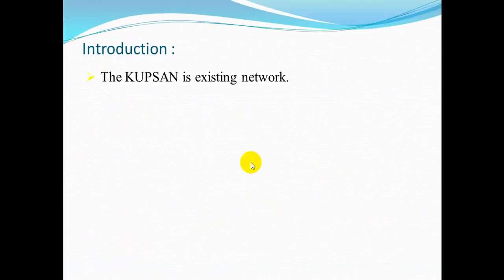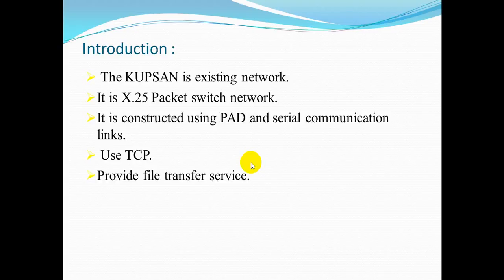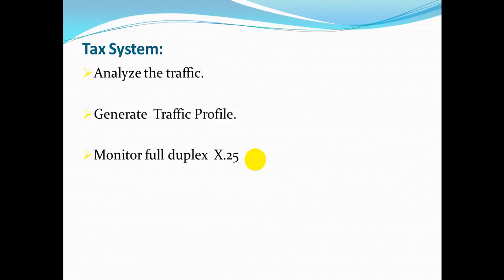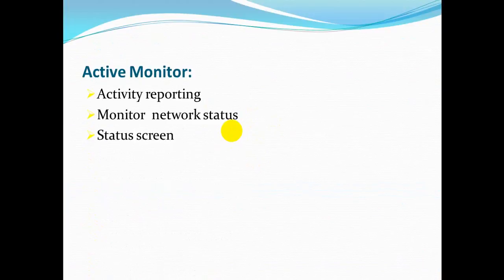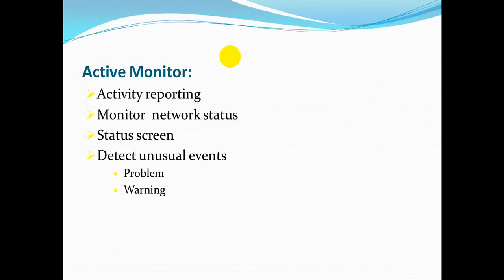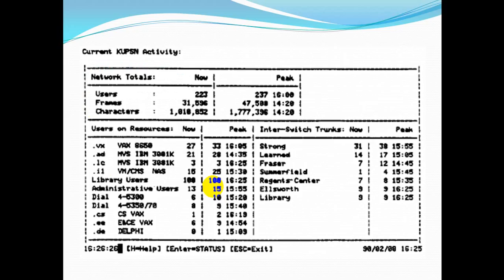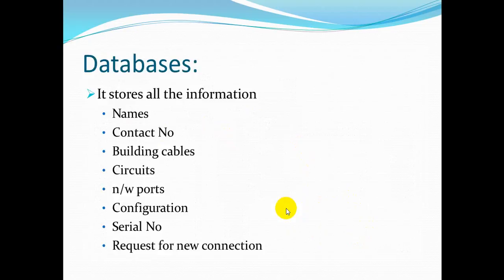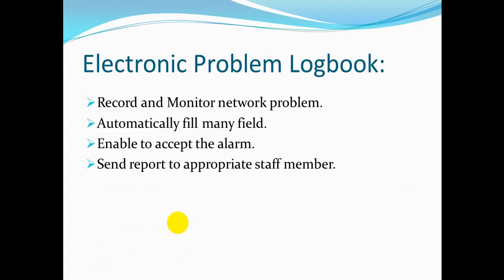Packet switched network example